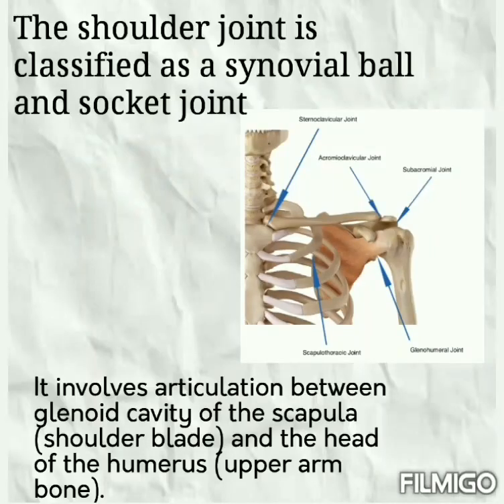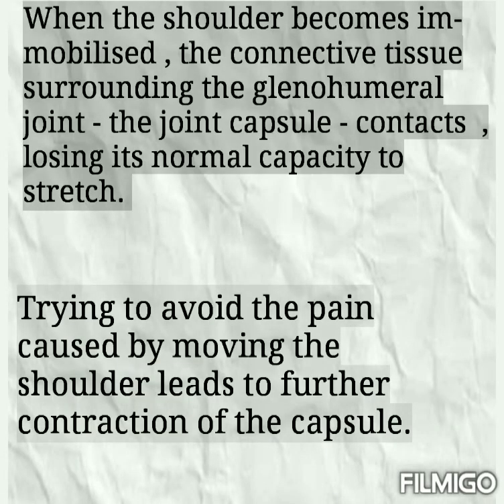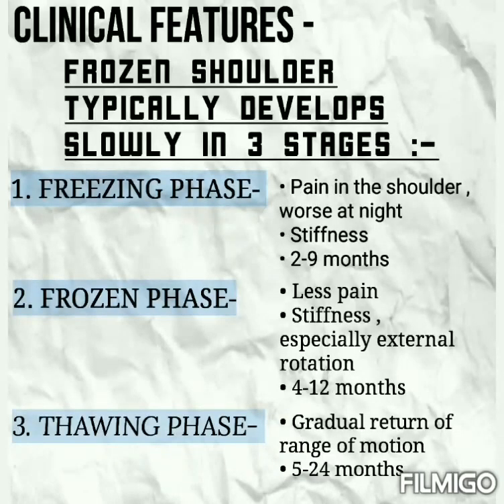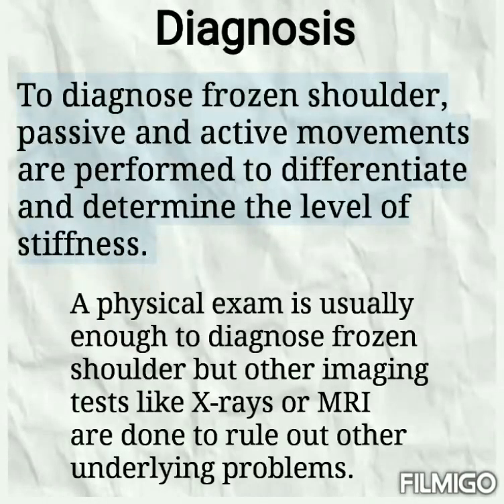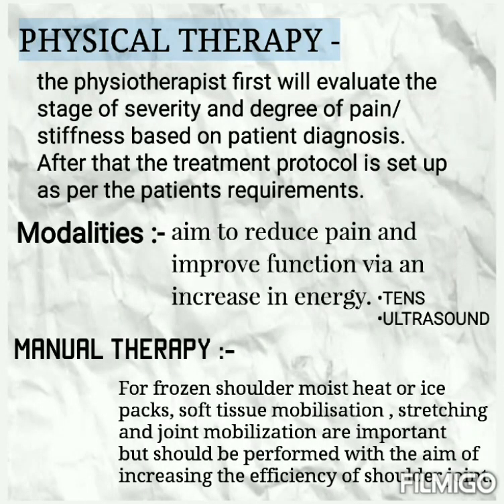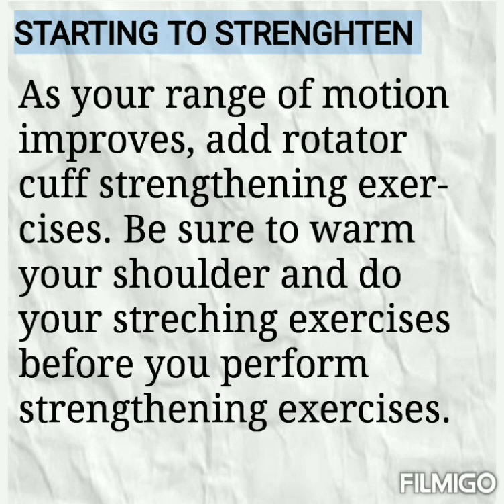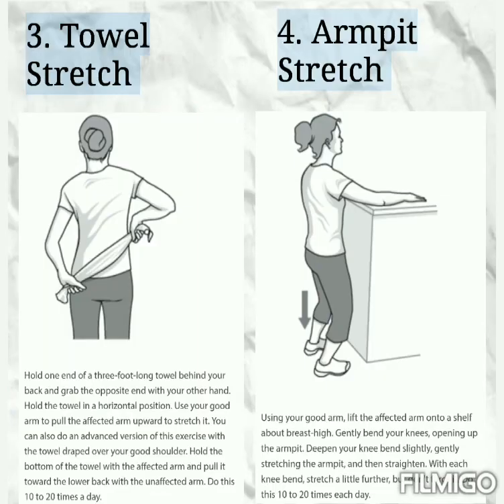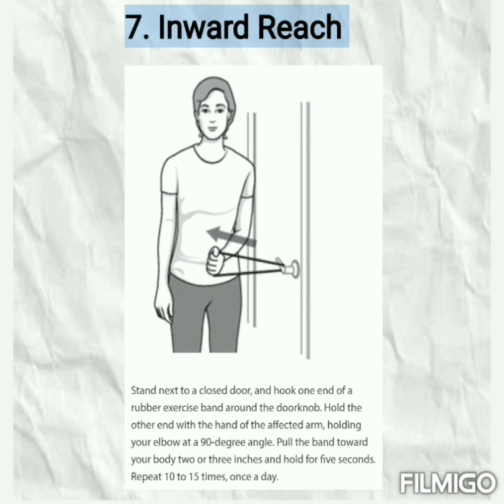Frozen Shoulder | Dhriti Mandhyan | PhyX Pain Solutions | Dr. Nitin Kumar Arora